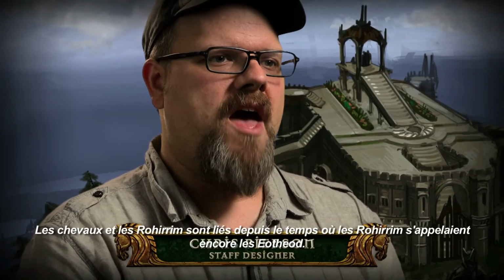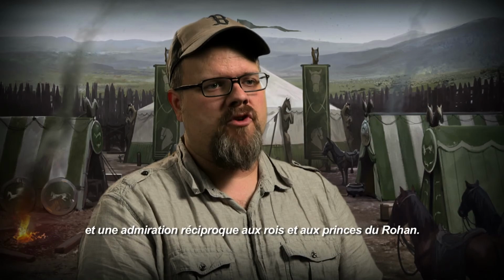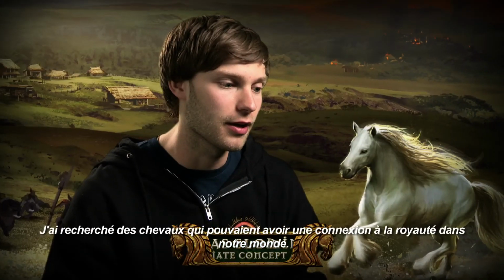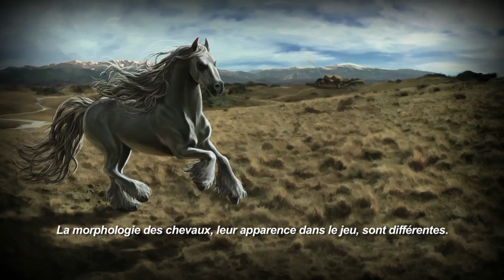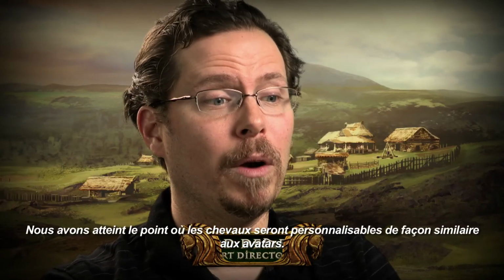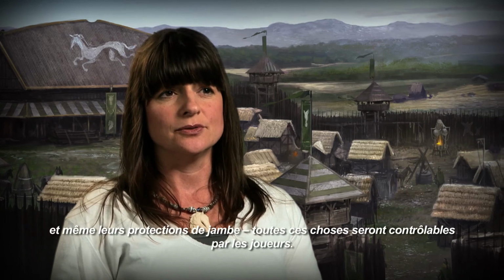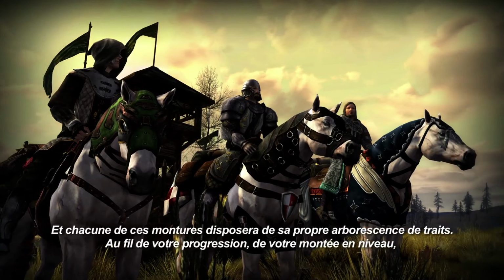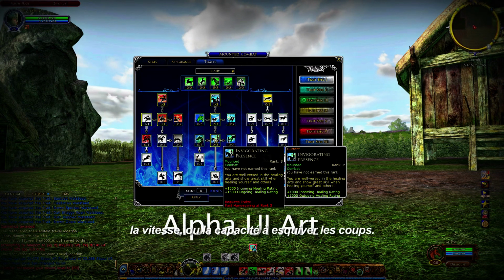LOTRO RoR devDiary warsteeds